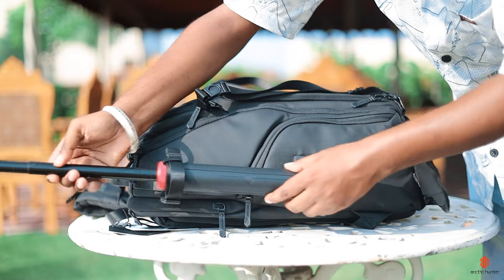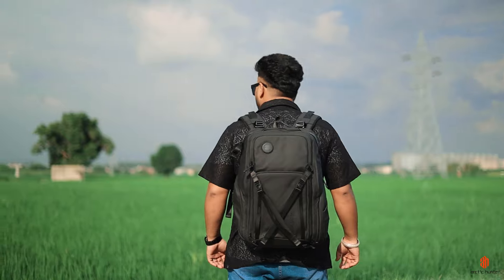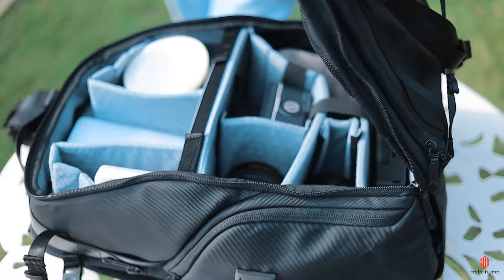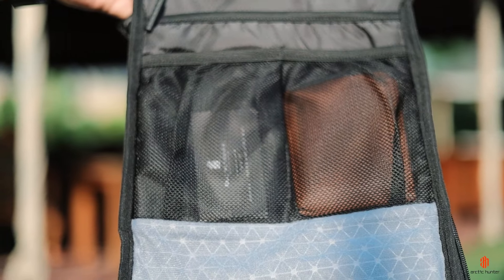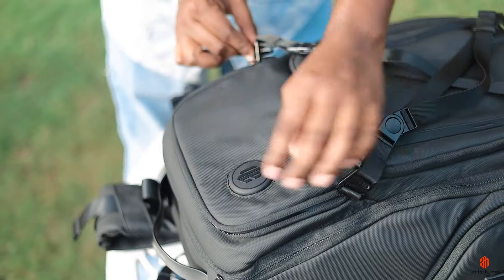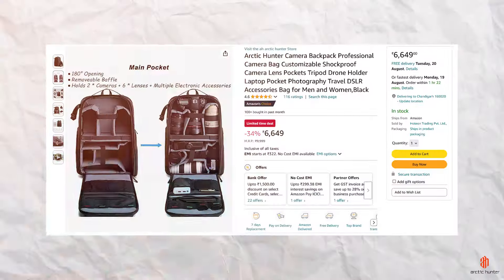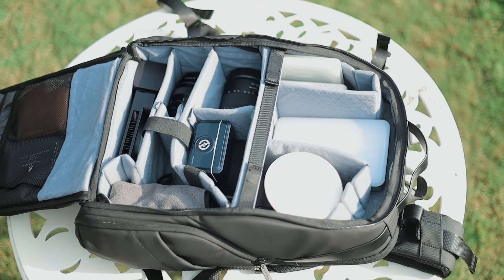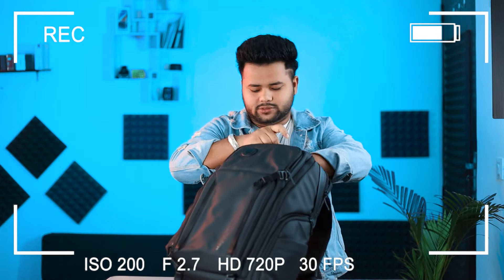Best budget camera backpack | Best Camera & Laptop Bag | Raaz Photography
Arctic Hunter Camera & Laptop Backpack, Drone & Tripod Holder

1. Get Arctic Hunter B00575 Camera Bag at AMAZON

2.

🎬 Filmmaking graduate & professional photographer based in Chandigarh.

📸 Join me on a visual journey through Photography Tips, Photoshoot Vlogs, Editing Tutorials, and exclusive Behind-the-Scenes content on my YouTube channel. 🌟